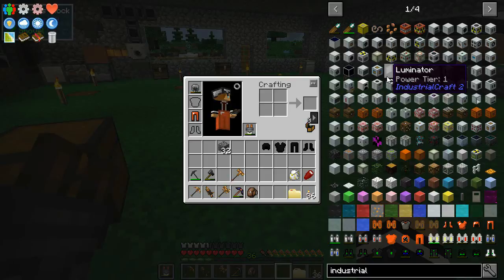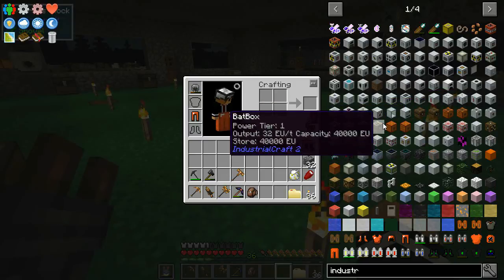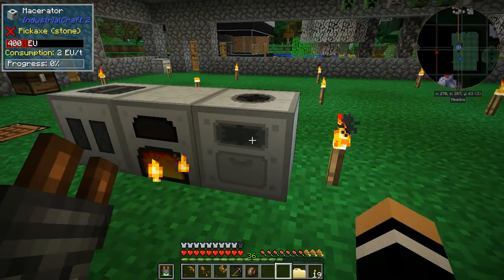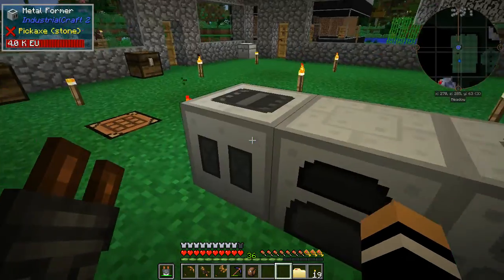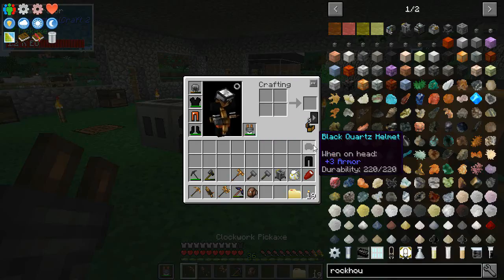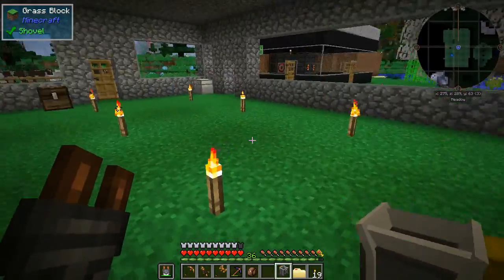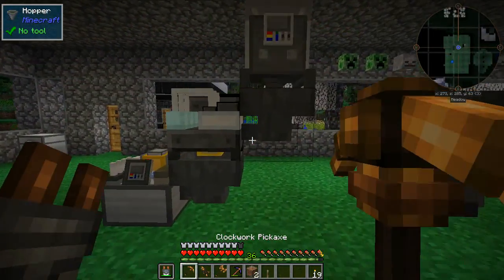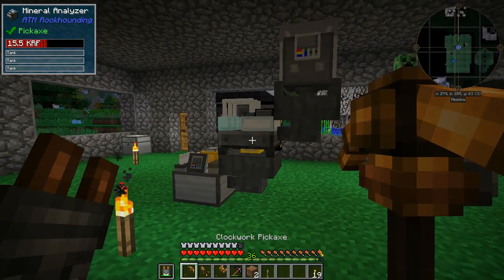S09E11 ATME - First Machines and the beginning of Rockhounding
Yet another episode that takes a tangent... We start out wanting one thing, and end up having to make a whole bunch of other stuff.
Nevertheless we now have a couple of IC2 machines to make plates and macerate stuff, and we have the first few rockhounding machines to continue with next episode.

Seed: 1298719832